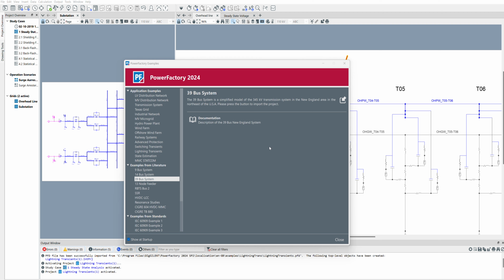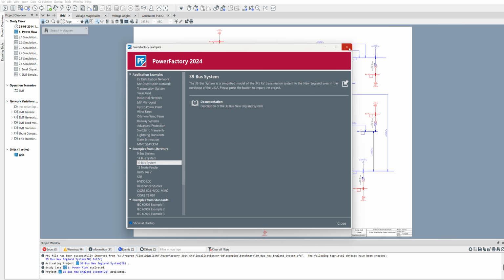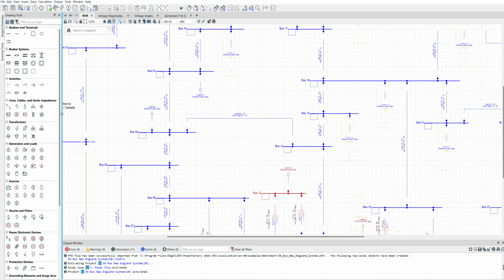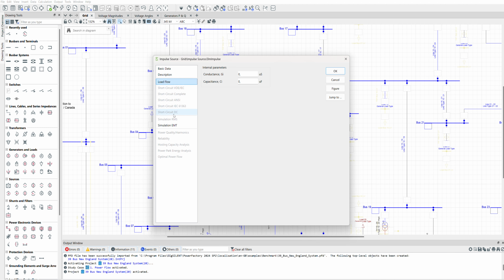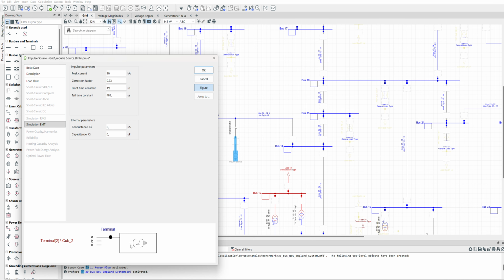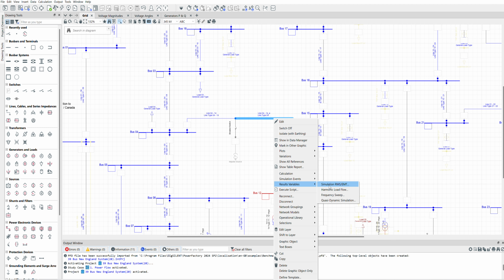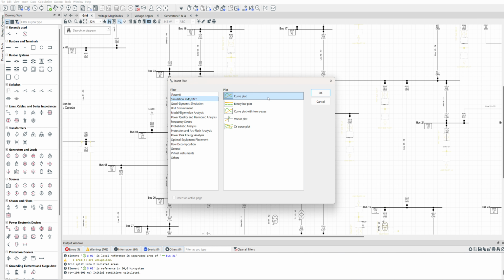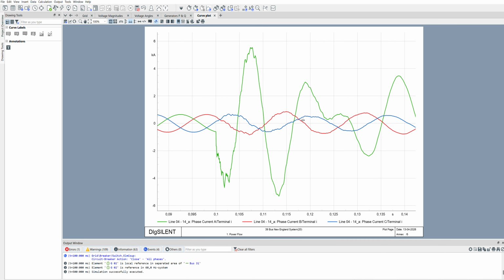DIgSILENT PowerFactory Tutorial: Lecture 38, Lightning Simulation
In this video, we will simulate the lightning in PowerFactory for insulation coordination studies.